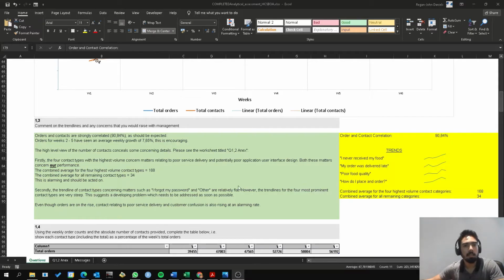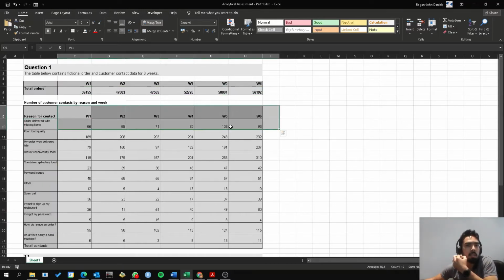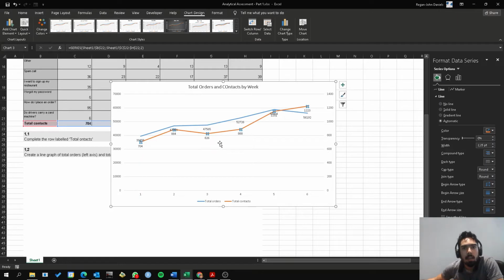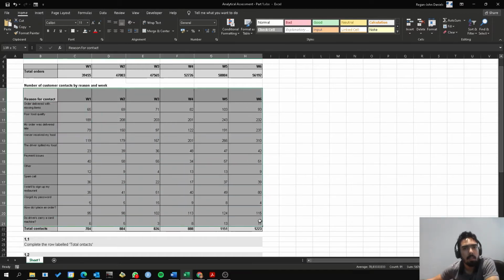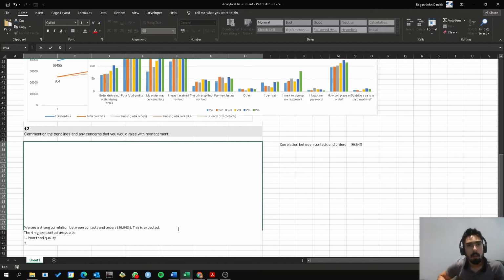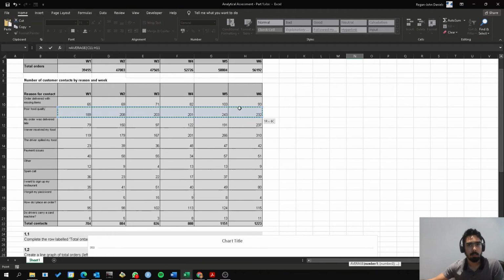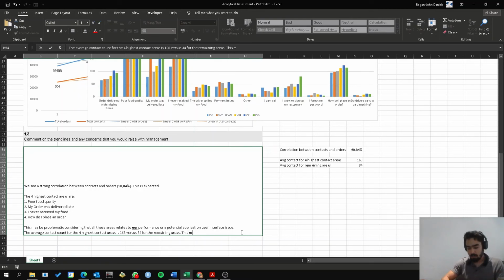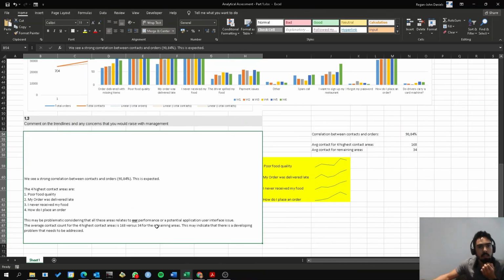Excel Analytical Assessment Part 1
I work through an analytical assessment and present insights and conclusions which may be drawn from the given data set.

In the interest of time I have not performed as extensive an assessment as I may have done in a real world setting.